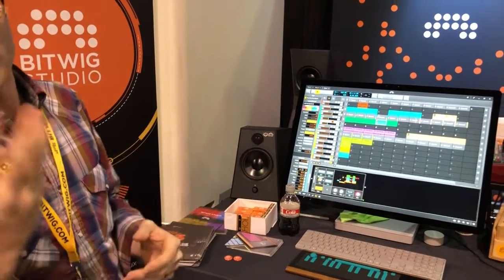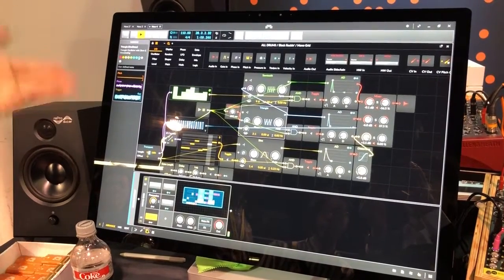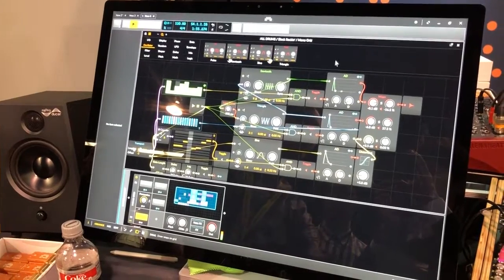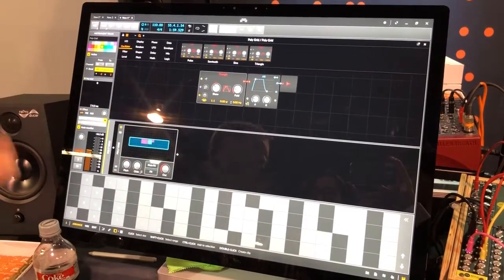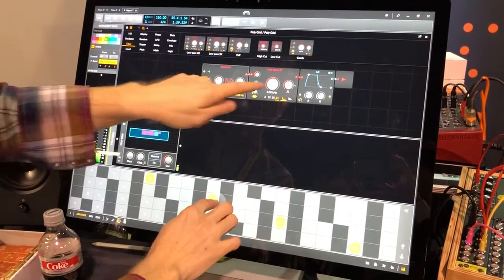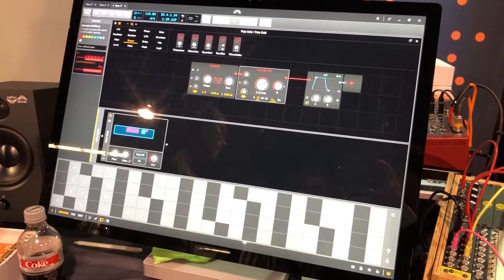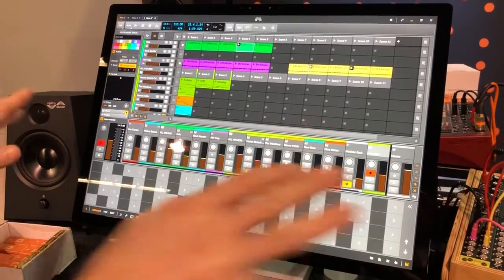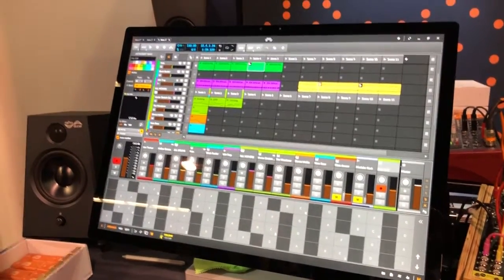【NAMM2019】Bitwig Studio 3イントロダクション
Bitwig社 のプロダクトスペシャリスト Daveさんによるデモンストレーション。

ディリゲント・スタッフのNAMM 2019レポートは、こちら

【音楽の楽しいを創造する】

銀座十字屋 ディリゲント事業部のYouTubeチャンネル！

発売前の製品紹介や、製品の使い方、海外出張の現地リポート等、
最新情報をお届けしていきます！

※動画内で紹介している製品は撮影時の仕様のため、アップデート等により変更される可能性がございます。

■その他

♪製品マンツーマンレクチャーはこちら♪

★取り扱いブランド一覧★

ACOUSTICA / Angelbird / arKaos /
BITWIG / CME PRO / Deacksaver / discoDSP / fabfilter /
Joué / KResearch / nextDrive / Ploytec / POLYVERSE / Reloop /
Reveal Sound / Rob Papen / safe ears / Serato / SPINBOX
Studiologic / SUGAR BYTES / u-he / Wave DNA